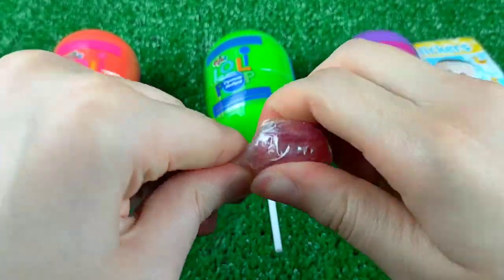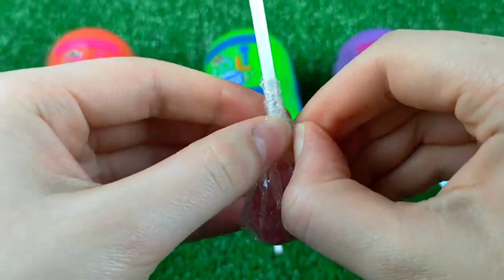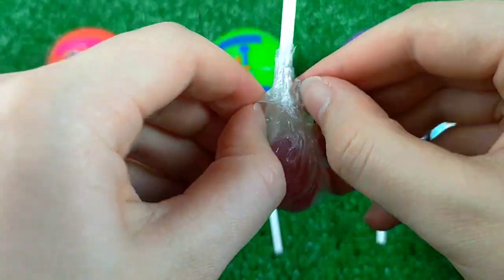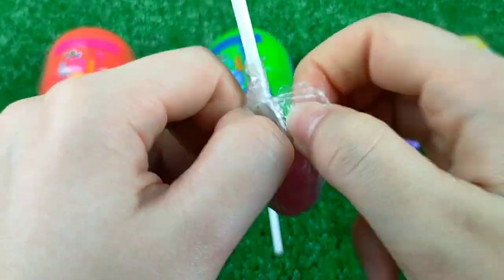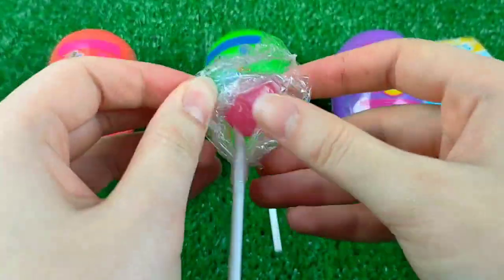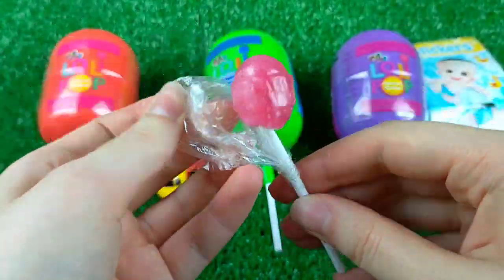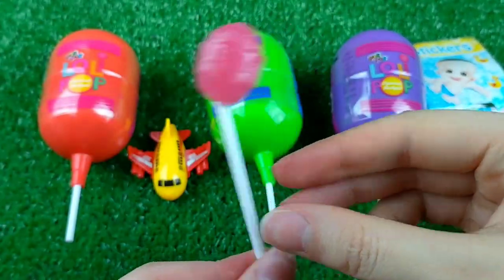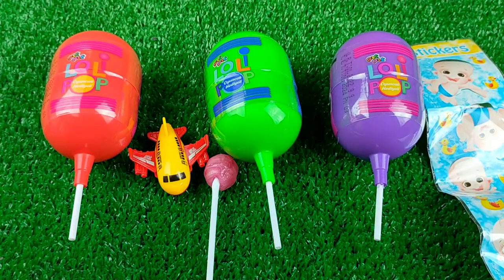🍭 Lollipop Opening video and Sweets by Yummy Disney Candy